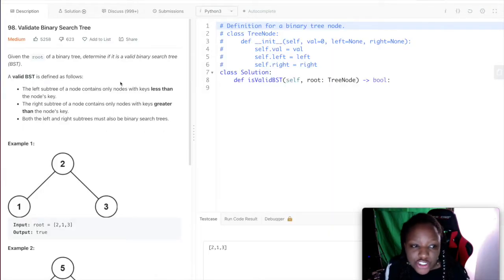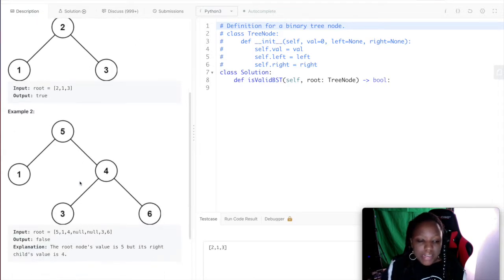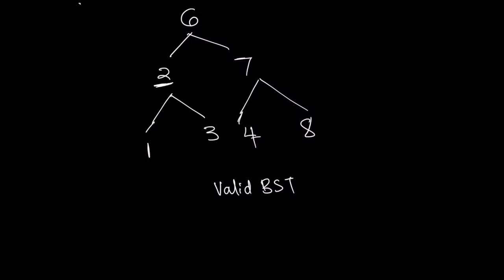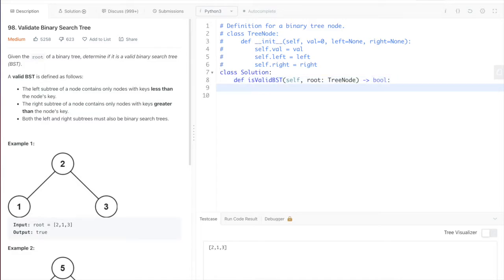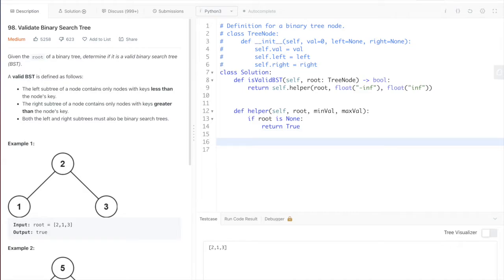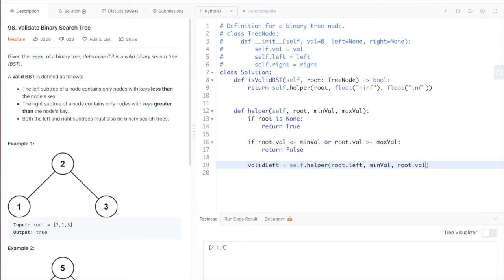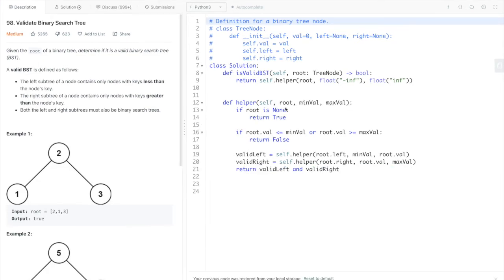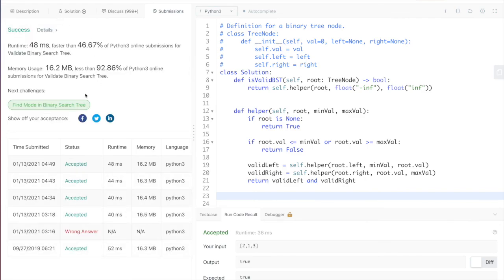Facebook Coding Interview Question: Validate Binary Search Tree Solution | Python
This is a common Amazon and Facebook interview problem. In  this video I give an approach on how to solve this problem using python!

Timestamps
Question - 0:18
Visual explanation -2:07
Solution - 3:41

follow me on medium, I write informative content!